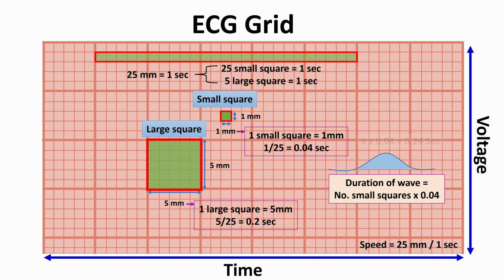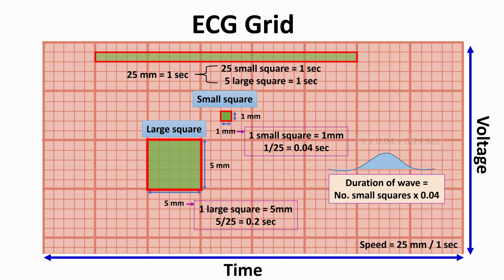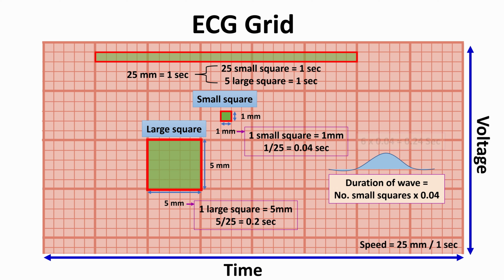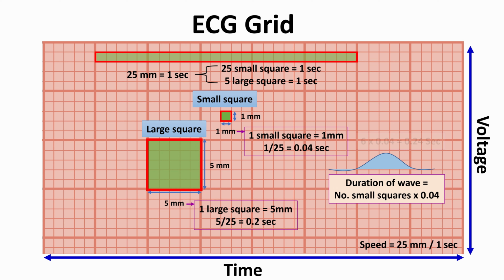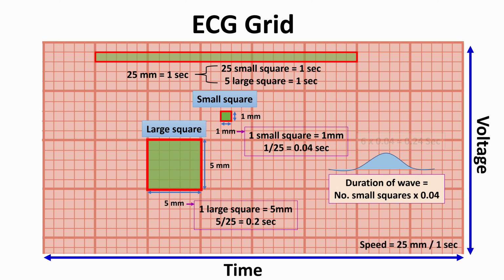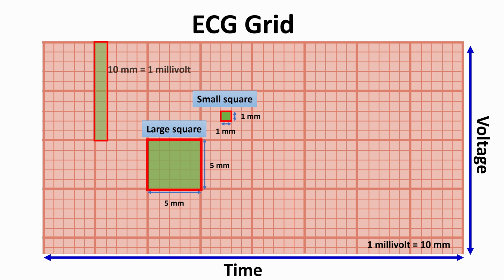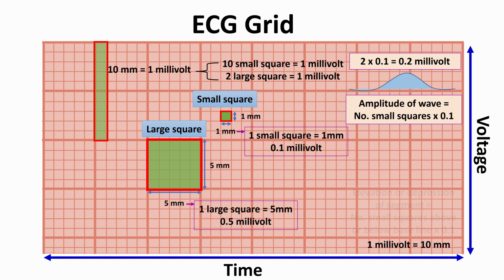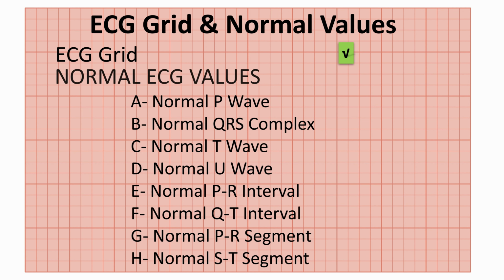DO YOU KNOW HOW ECG MACHINE WORKS "NORMAL ECG VALUES" | NARCOSIS😴🤤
Hello everyone 🤗🤗
Welcome to my narcotic channel 🙂😄
Here I will do my best to make medical informations can be understood on the easiest way I can🎉🎊
And help me to become "the biggest medical channel" 😘😘

In this video, we'll be discussing the ECG GRID AND MACHINE "NORMAL ECG VALUES." We'll be exploring the secret behind the ECG MACHINE and how to unlock its mysteries.

If you're interested in ECG GRID AND NORMAL ECG VALUES and want to learn more about their meaning and significance, then this is the video for you! By the end of this video, you'll have a better understanding of NORMAL ECG VALUES and how they can help you diagnosis cardiac problems.